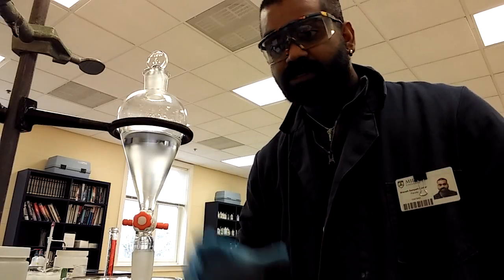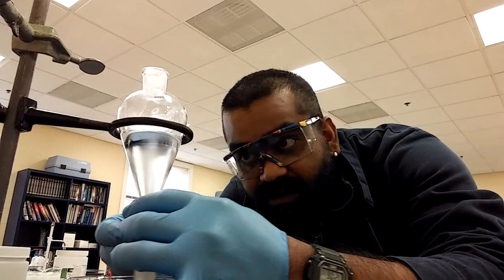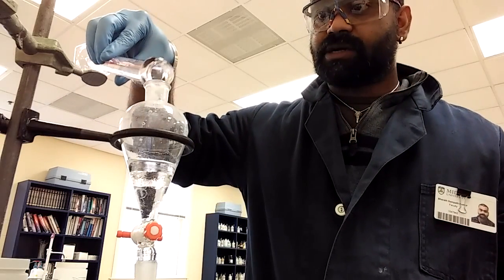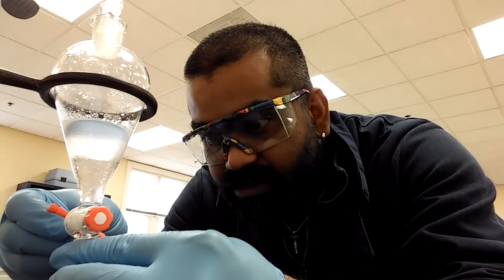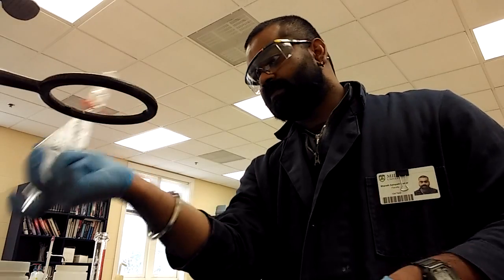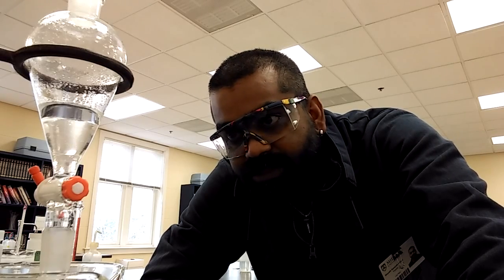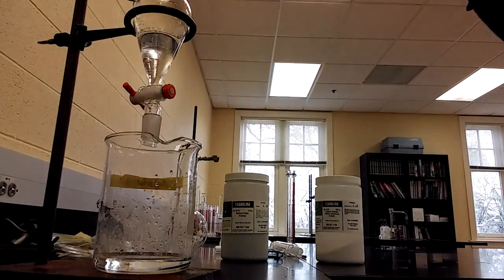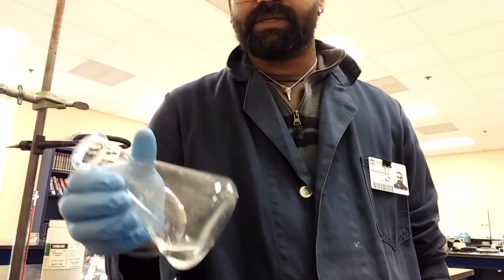Synthesis of t-butyl chloride (part 2)